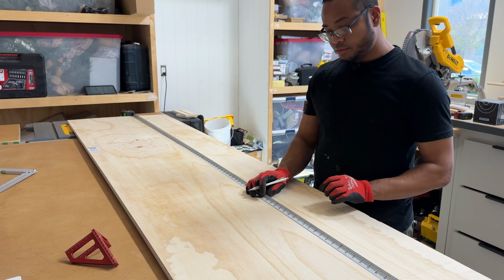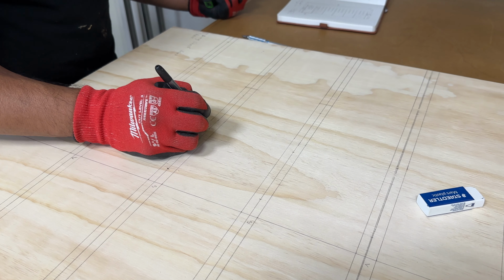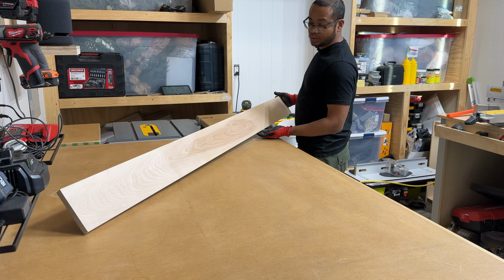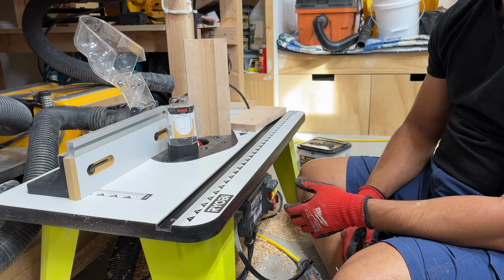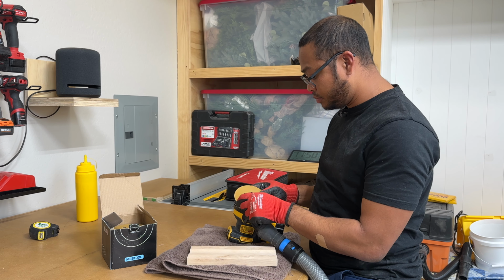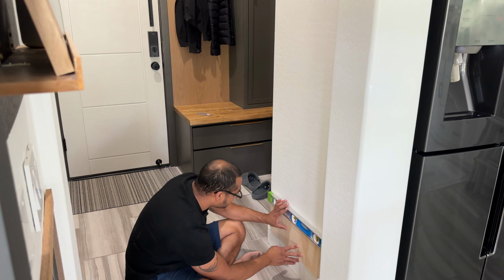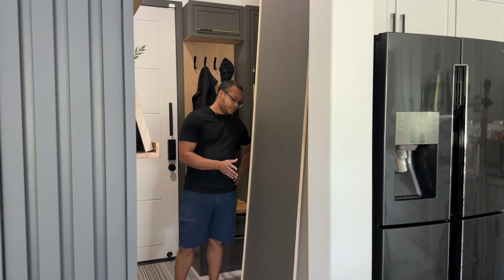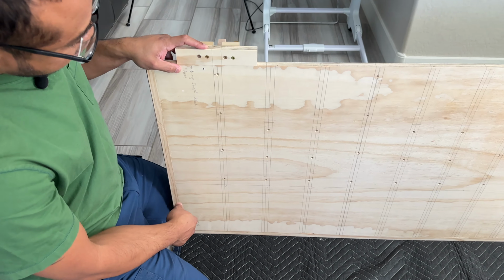Let’s Build an 8ft Wine Rack in Our Mudroom with Pole Wrap + Birch Wood + Black and Gold Hardware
We just built the most UNIQUE wine rack I’ve ever seen! A custom-designed 8 ft wine rack in our Mudroom that can structurally hold a maximum of 30 bottles of wine! We painted the backing a beautiful dark color - Sealskin to match our Mudroom. We also used birch wood for the wine shelves to give a more high-end finish and added some pole wrap to bring in that visual interest and dimension. The final detail of black and gold hardware completed this build and stamped it as the prettiest wine rack I’ve ever seen! We linked below, the materials, tools, and other products used in the project.

| Materials|
3/4 in. Plywood (wine rack backing)
3/4 in. Birch (wine shelves)
3/4 in. Pine boards (trim)
Kilz 2 All Purpose Primer
Favorite Paint Supplies
220 - Grit Sandpaper
Paint Color - Sealskin (HGSW7675)

1/4 in. Countersink Drill Bit
2 in. Round Nose Drill Bit
Orbital Sander
Hand Sander

| Mudroom/Wine Rack Decor & Accessories |

Wall Art
Washable Rug